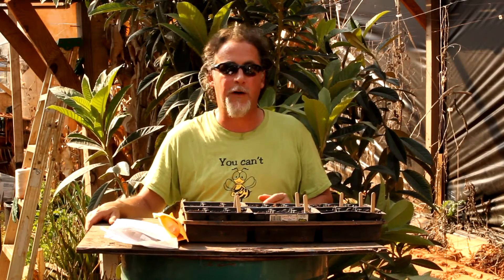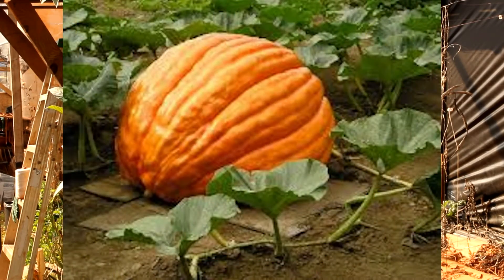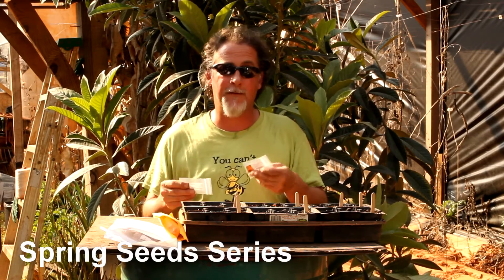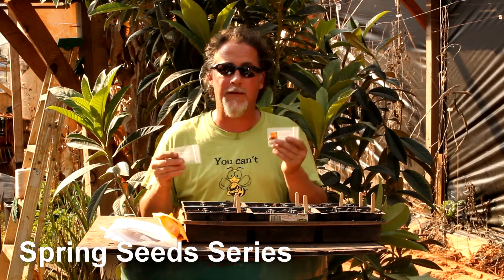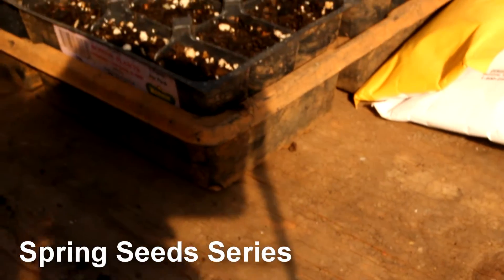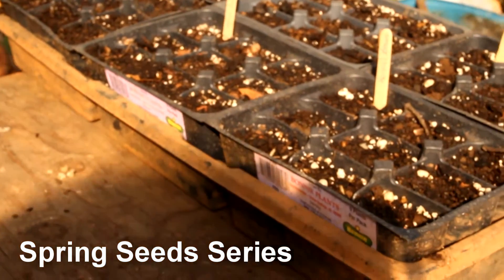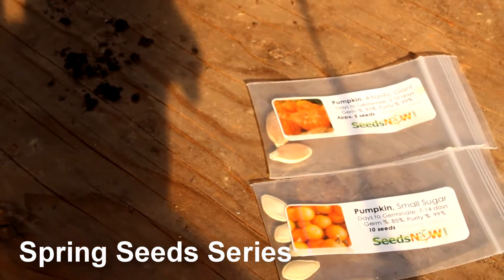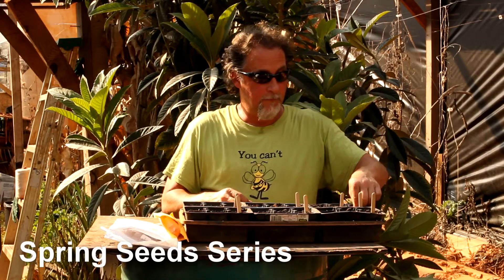Giant Pumpkin Seeds "Spring Seed Series"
Today we are breaking out the big boys Giant Pumpkin Seeds "Spring Seed Series"